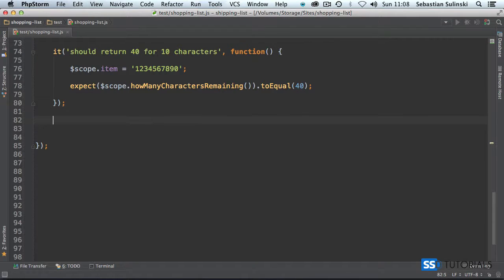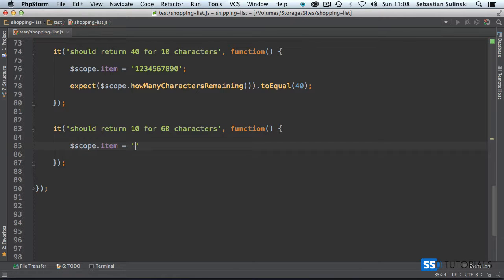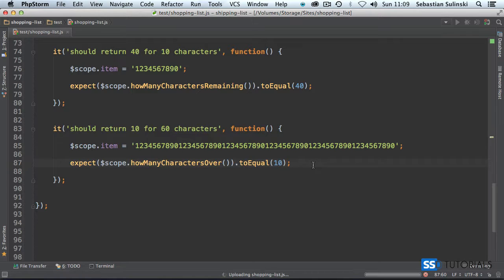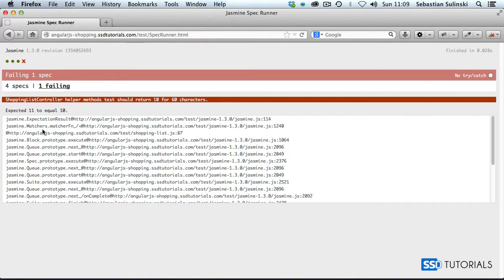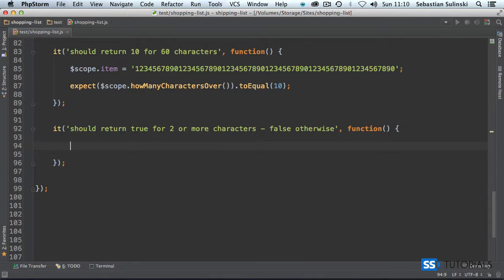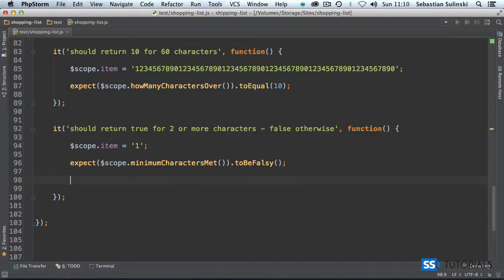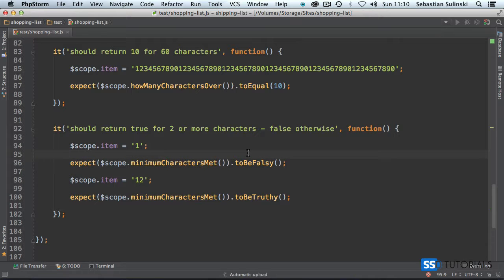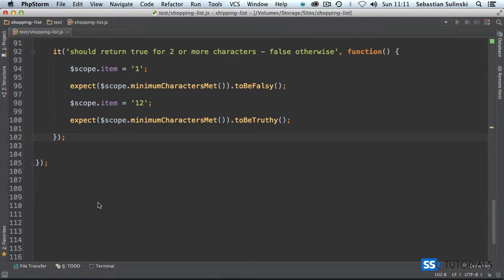06-04: Characters over and met